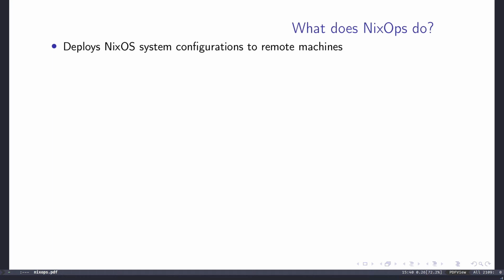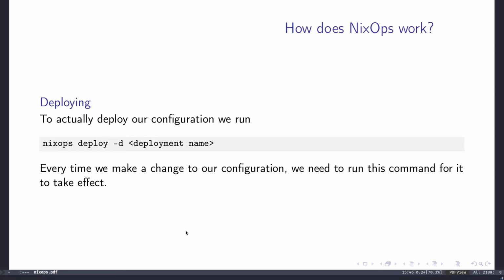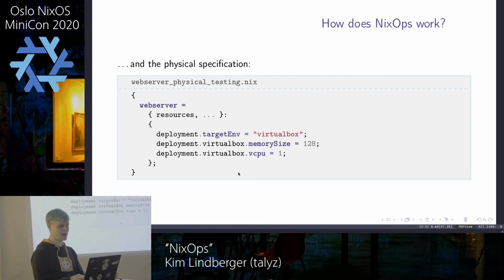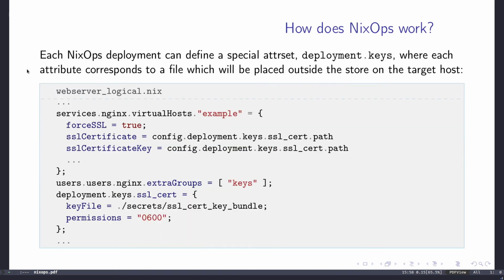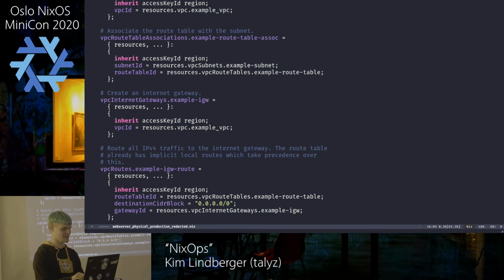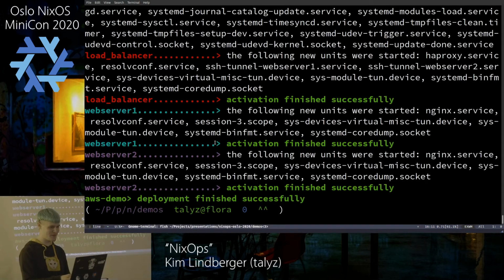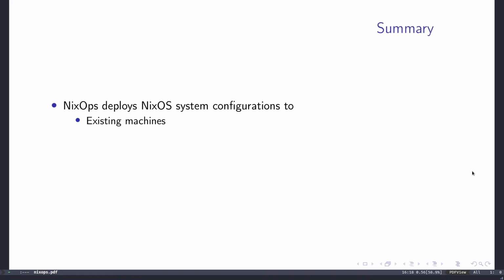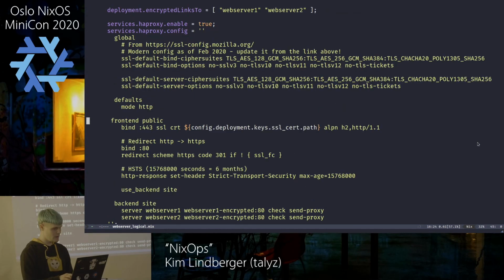NixOps - Kim Lindberger (talyz) - Oslo NixOS MiniCon 2020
Kim Lindberger (talyz) gave a great presentation on NixOps. We even got treated to some demos!